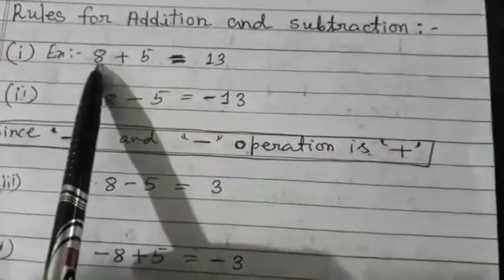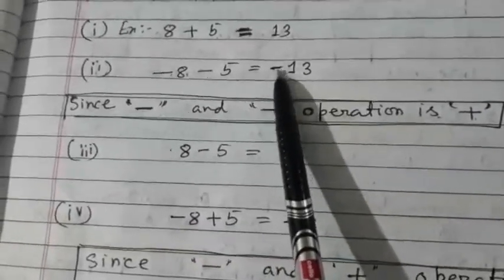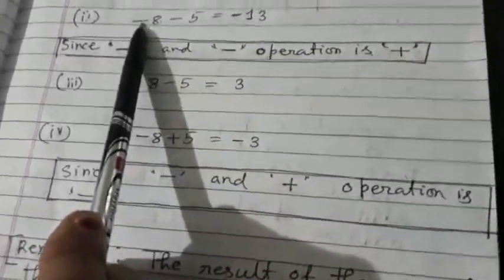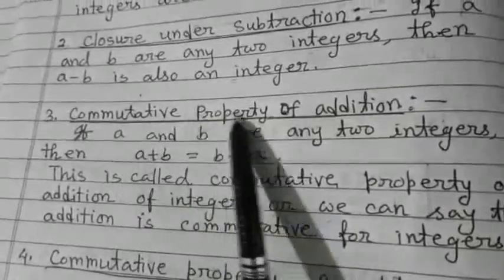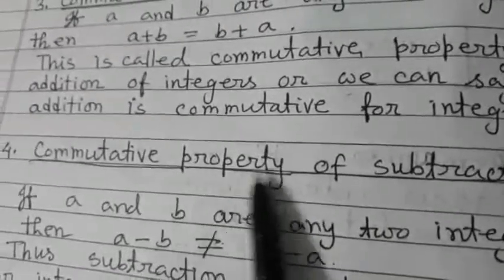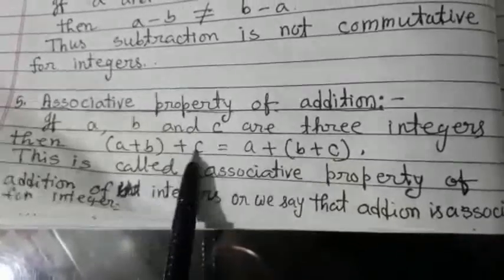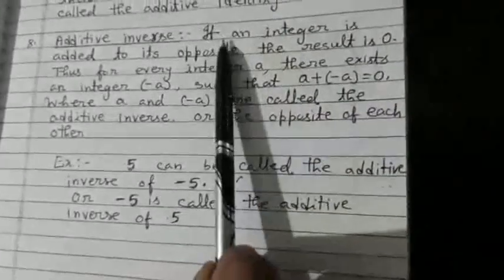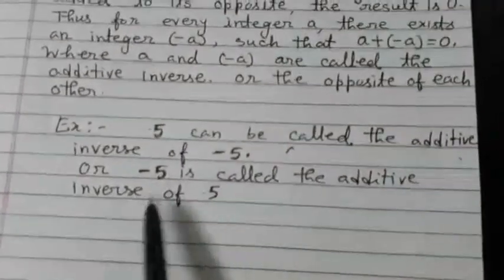Properties of Integers